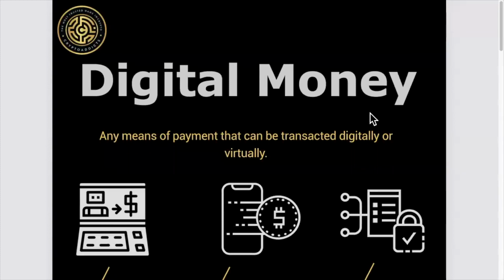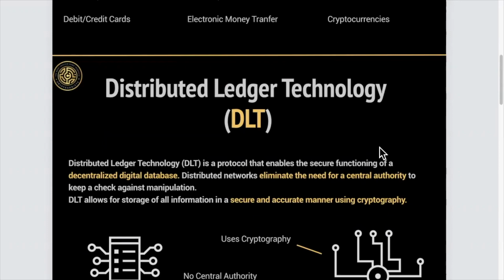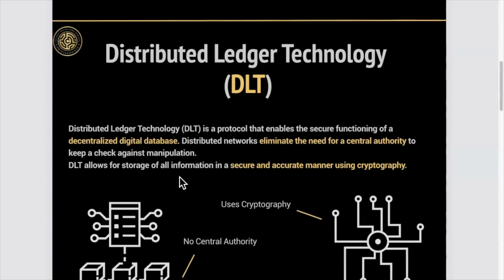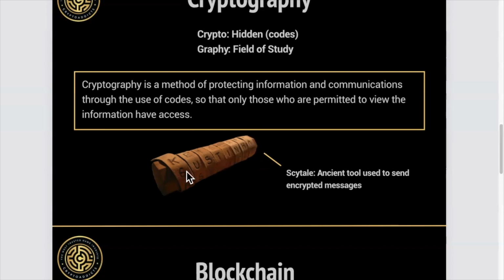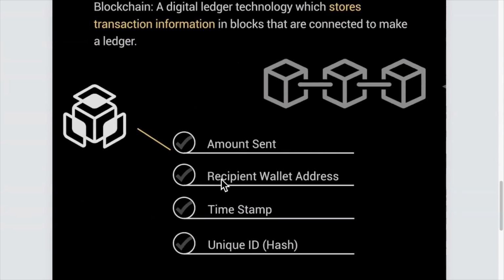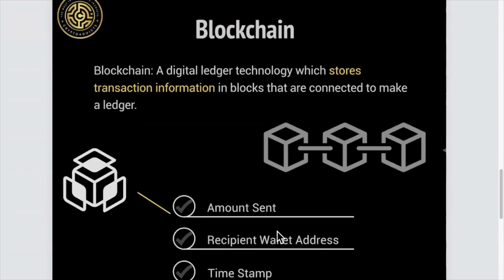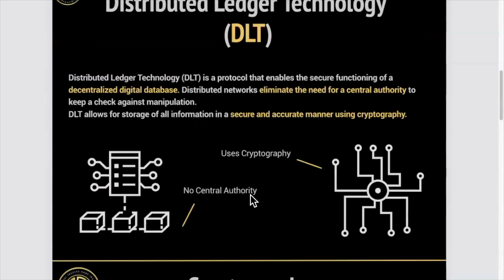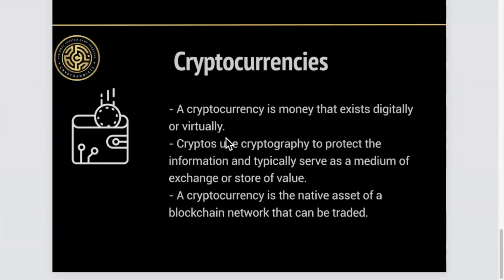Intro to Digital Money | Pt. 5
This is part of a series to help you master crypto. These concepts will give you a big picture overview of all concepts related to money, crypto, and the digital asset space. The next 10 years are full of opportunity, education is the great equalizer. Enjoy!